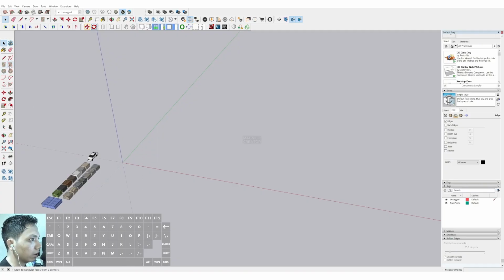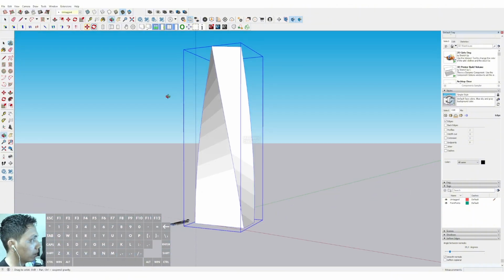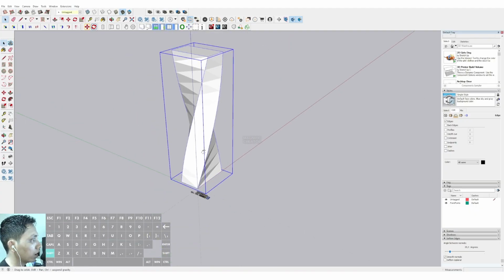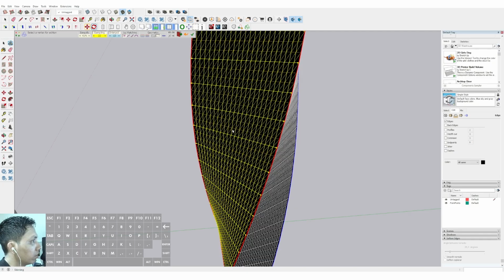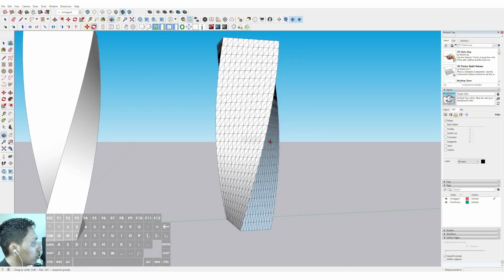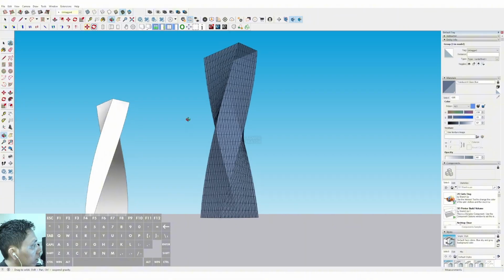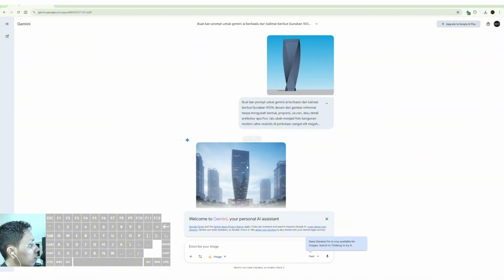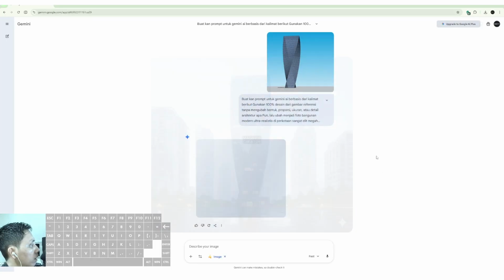SKETCHUP HIGHRISE TUTORIAL HOW TO CREATE TWISTED BUILDING TO RENDER AI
Step by step about sketchup beginner tutorial to make twisted highrise building with FREDOSCALE and CURVYLOFT plugin, then render it with gemini AI

sketchup tutorial
sketchup tutorial for beginners
sketchup tutorials
sketchup for beginners
sketchup lessons
sketchup modeling
sketchup 2017
sketchup free
sketchup 2020
sketchup 2021
sketchup interior design
sketchup pro